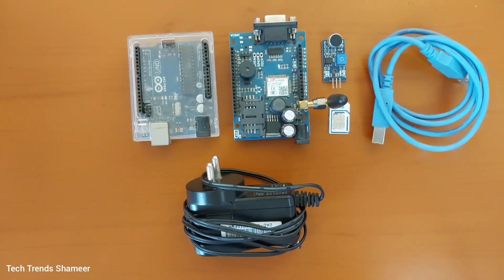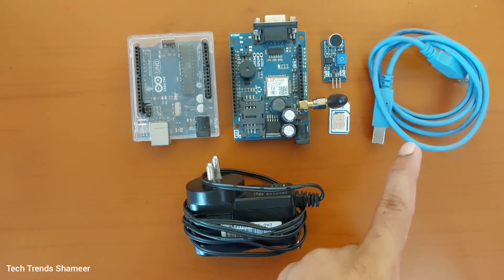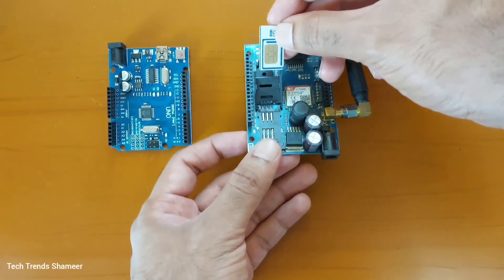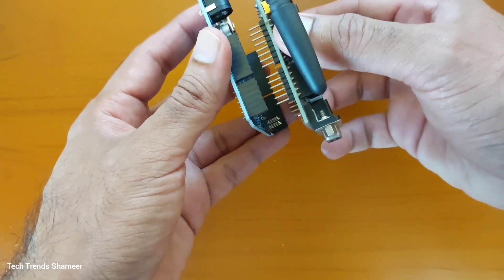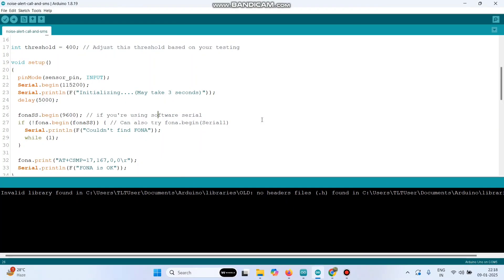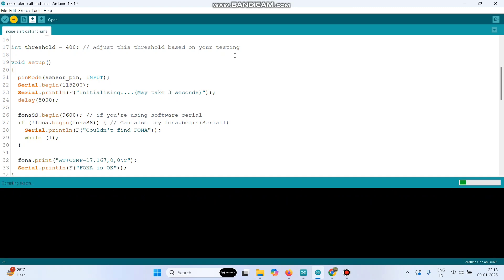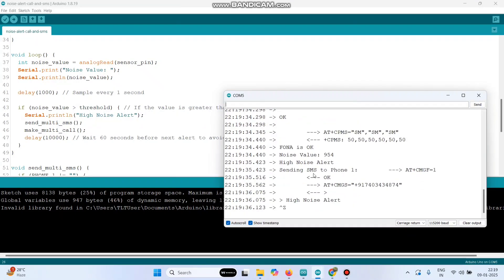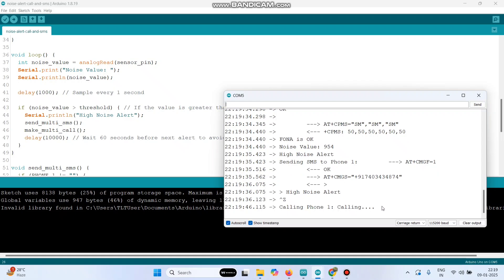Noise Alert System with Call & SMS | Arduino Uno + GSM SIM 800C Module | Sound Level Monitor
Description:
🔊 Stay Alert with Our Noise Detection System!
Discover how to build an intelligent Noise Alert System using an Arduino Uno, GSM SIM 800C module, and a sound sensor. This DIY project sends an alert call and SMS notification to your mobile whenever the noise level exceeds a specific threshold. Perfect for monitoring sound levels in sensitive environments or ensuring peace in your surroundings.

📌 What You’ll Learn in This Video:

    Setting up the Arduino Uno and GSM SIM 800C module.
    Configuring the sound sensor to detect noise levels.
    Programming the system to send real-time alerts.
    Applications of this noise alert system in daily life.

🎥 Watch now to learn step-by-step and make your own noise monitoring and alert system!

🌐 Get Connected with Tech Trends